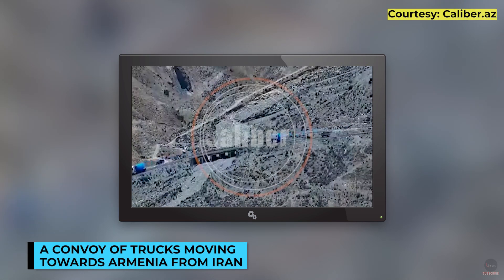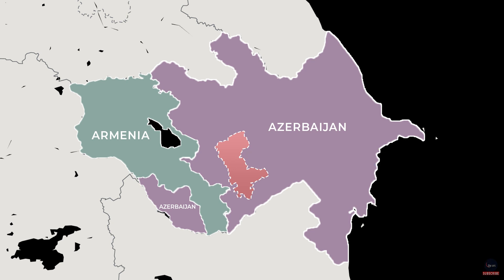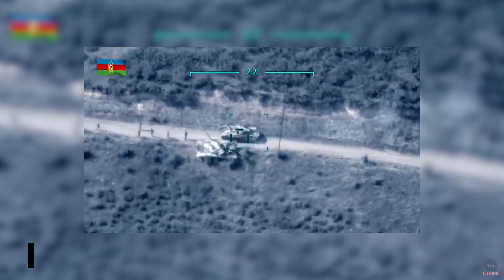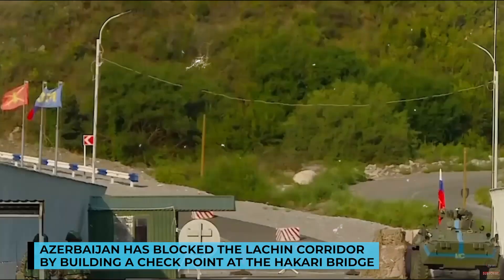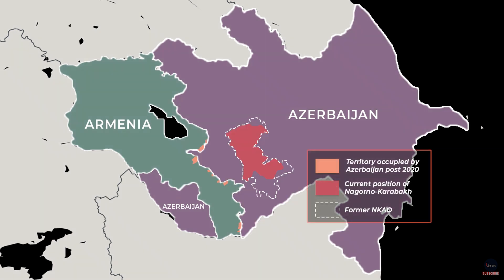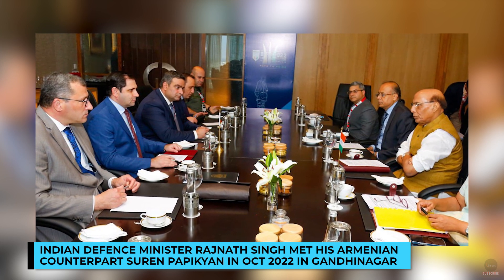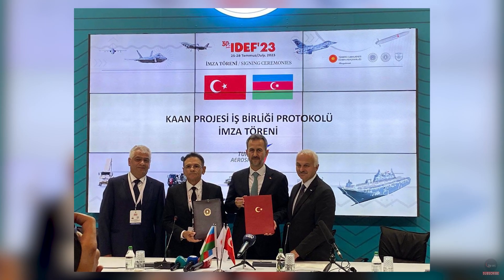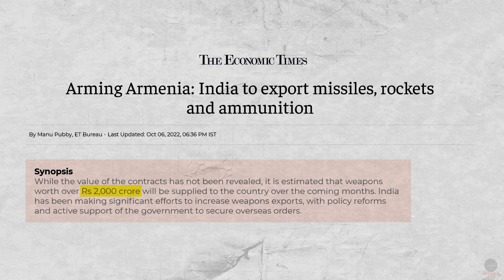Why is Azerbaijan angry at India? | Pinaka Rockets to Armenia? | Lachin Corridor Blockade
An Azerbaijani media channel reported that a convoy of trucks transported some weapon system to Armenia via Iran sent from India. Did the cargo contained Pinaka MBRL Rocket system or something else? In this video I have discussed the Nagorno-Karabakh Conflict between Armenia and Azerbaijan and how the geopolitics is evolving over the years.

I have also discussed the Azerbaijan-Turkey-Pakistan Axis, Lachin Corridor blockade and Armenia's growing interest in Indian defence equipment like Swathi, Pinaka, Bharat-52 howitzer etc.

00:00 - Azerbaijan on India
01:11 - Armenia-Azerbaijan Conflict
02:31 - Nagorno-Karabakh War
04:24 - Lachin Corridor Blockade
05:55 - Current Position
07:30 - India-Armenia defence deal
08:36 - Azerbaijan-Turkey-Pakistan Axis
11:02 - Pinaka and Swathi export to Armenia